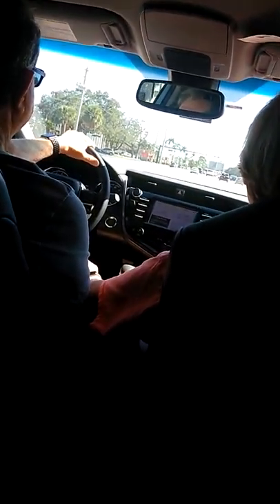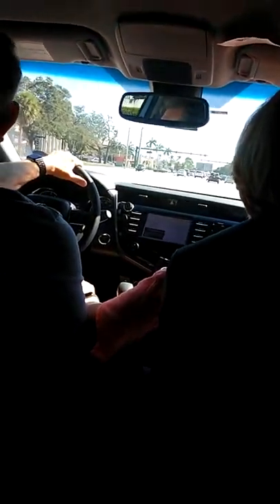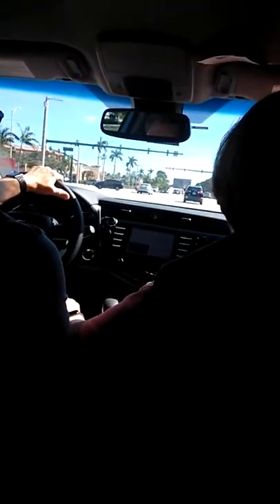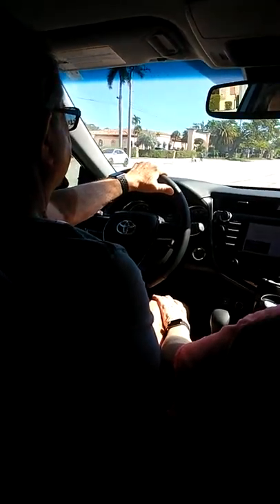PGA Drawbridge and New traffic lights